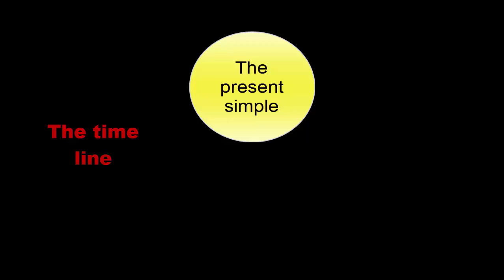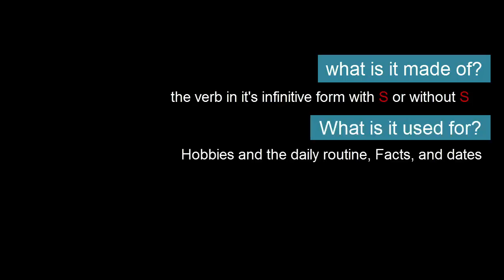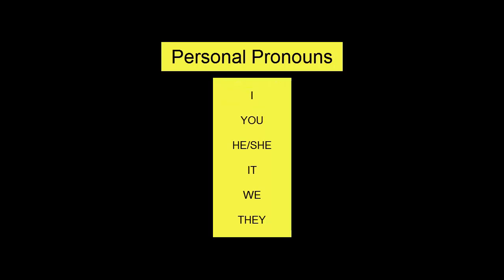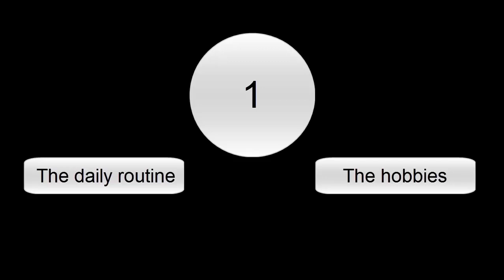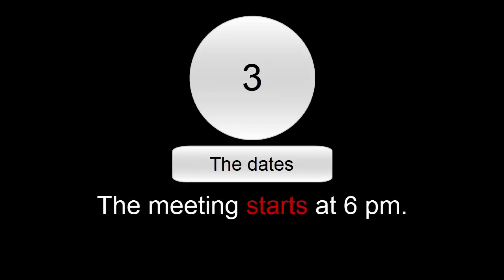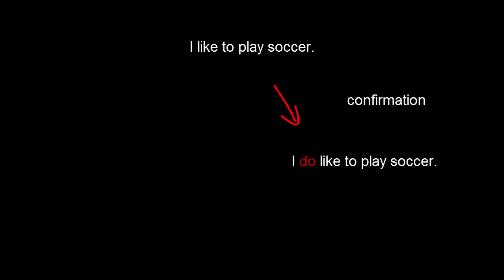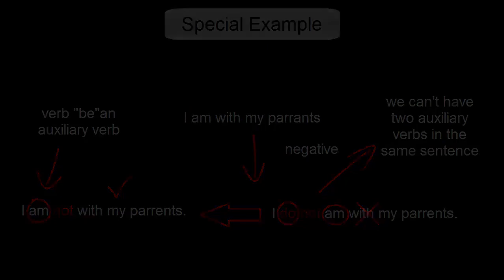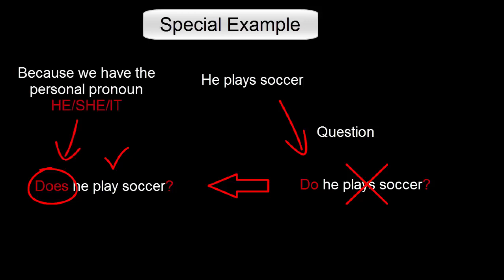Lesson 04 - Present simple tense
today's lesson is "the simple present", it is a very important tense , you can use it pretty much everywhere and anytime. it is the most used tense in the English language, and it is very simple and not complicated, so you should pay a lot of attention to understand better.hope you will enjoy my teaching, if you have any problems with my videos or teaching method or speaking speed , just lemme know and i will try to make it better for you.
Thanks.